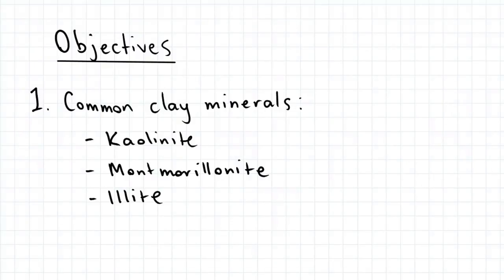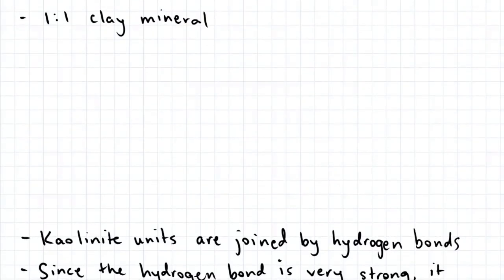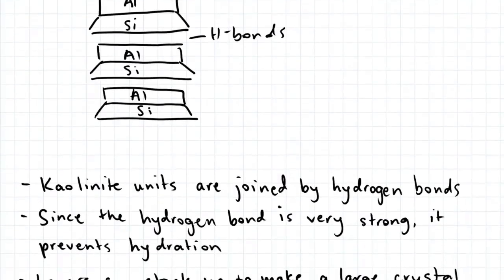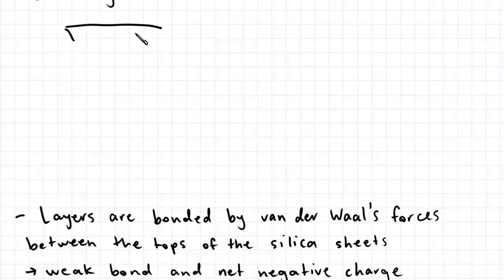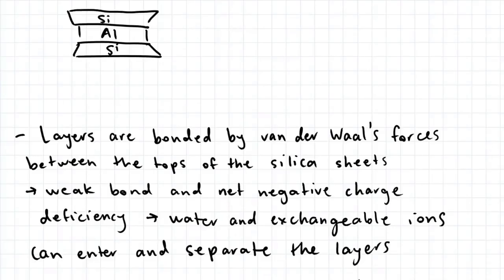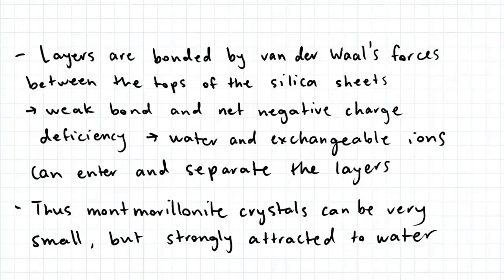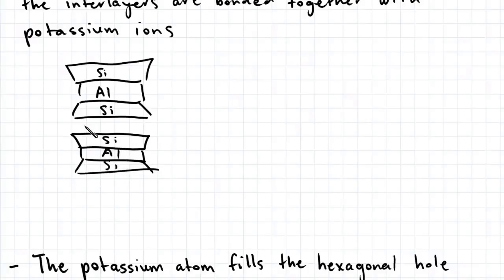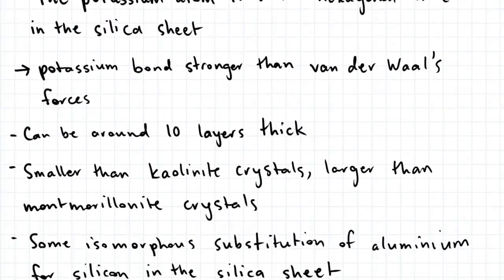3.3 Kaolinite, Montmorillonite, Illite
In this video we look at the most common clay minerals encountered in engineering; kaolinite, montmorillonite and illite. We compare the structures and chemical properties of these minerals.